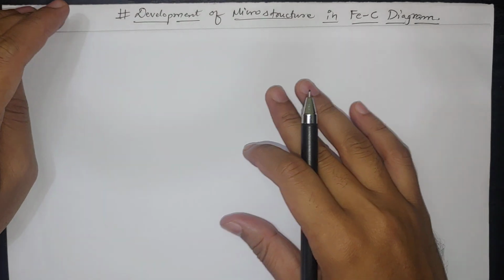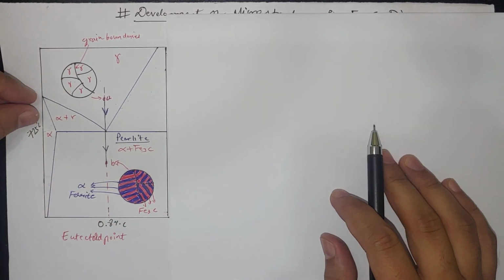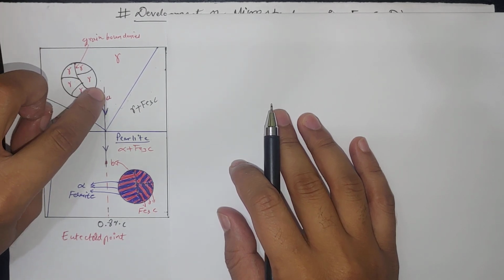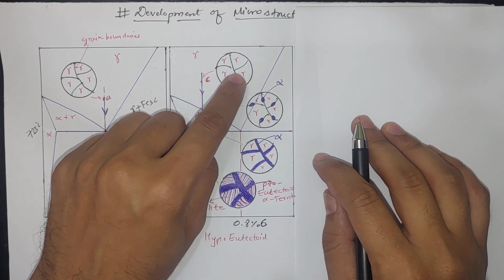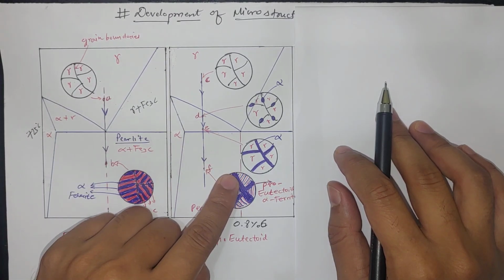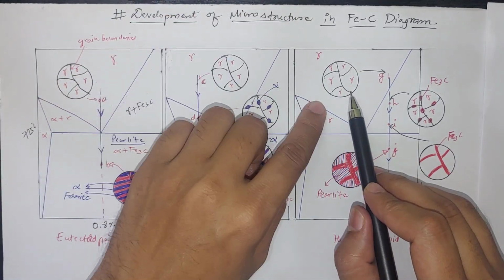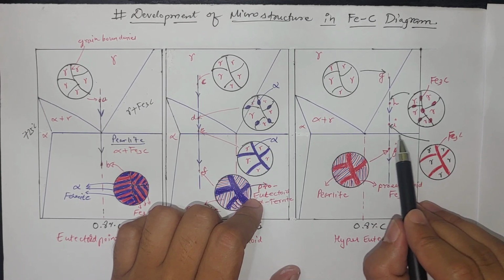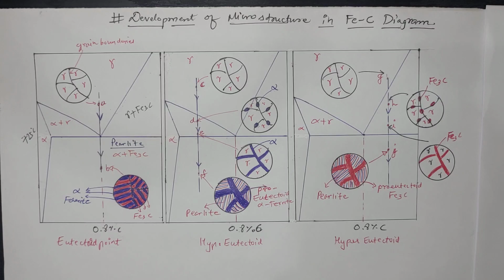L10.3 - Development of Micro-Structure in Fe-C Diagram | MATERIAL SCIENCE | gate gateexam | ME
The development of microstructures in the Iron-Carbon (Fe-C) phase diagram is fundamental to understanding the behavior of steel and cast iron under various conditions. The microstructures depend on the carbon content and the heat treatment processes applied.